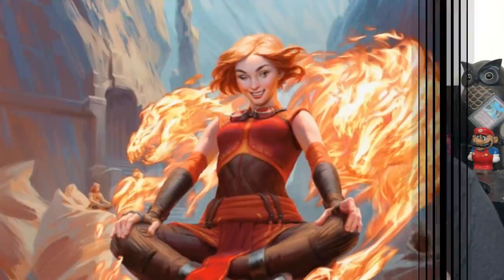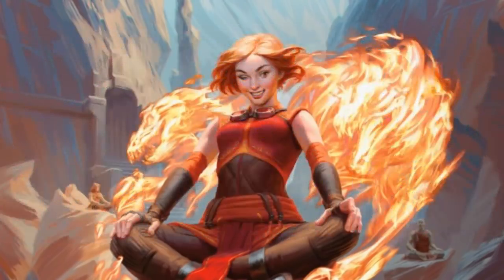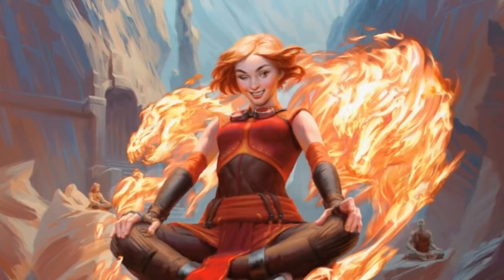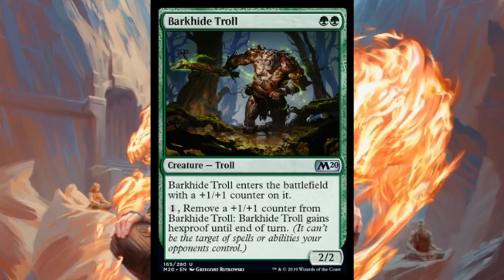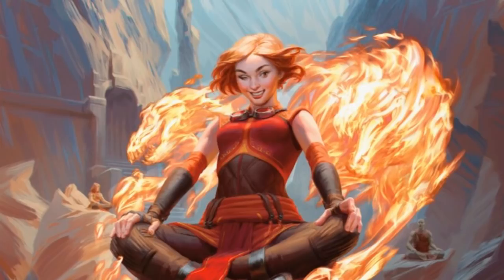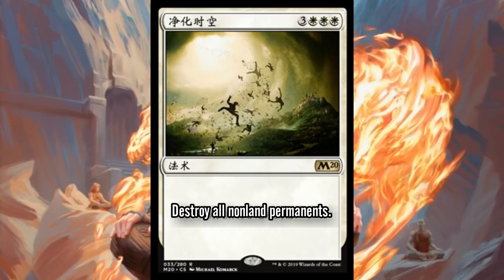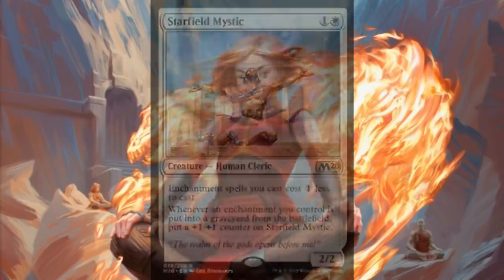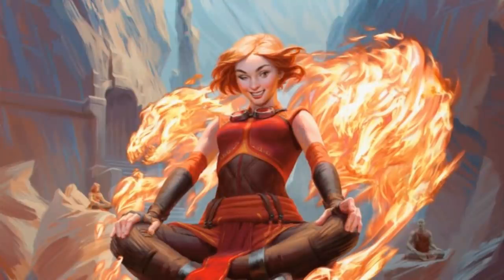Mtg Core Set 2020 Previews and Spoilers Day 2: New Kaalia, Golos, and More!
Dev checks out Tuesday's Core Set 2020 spoilers and previews, including an amazing looking Kaalia, a 2-drop for the angel tribal, a legendary artifact creature that looks like an all-star, and more!

    Category
        Gaming